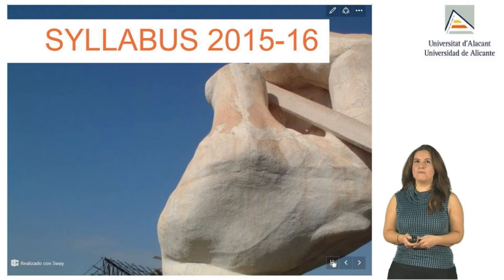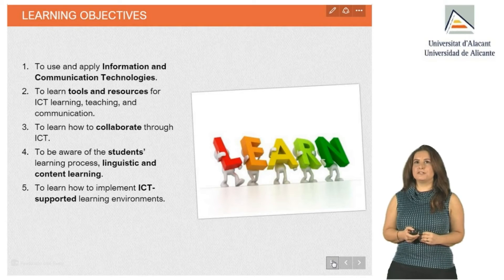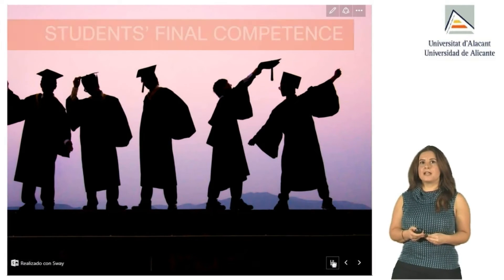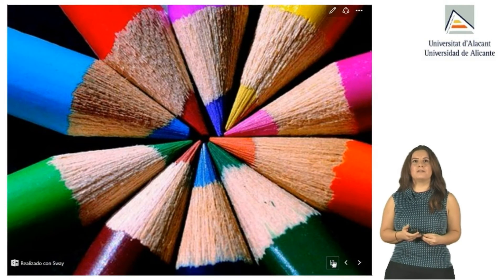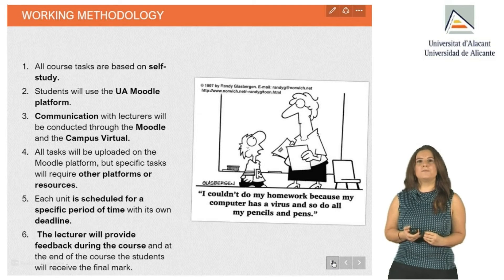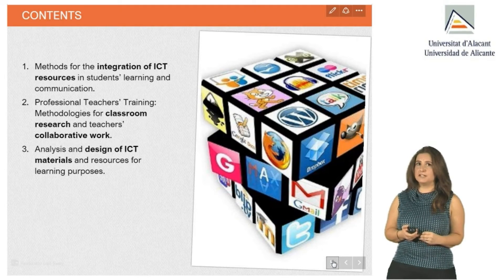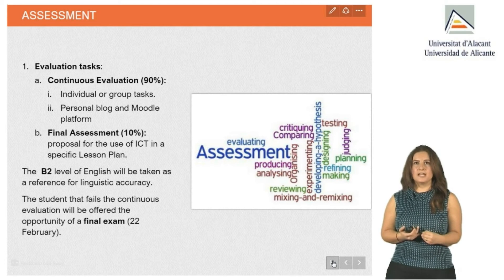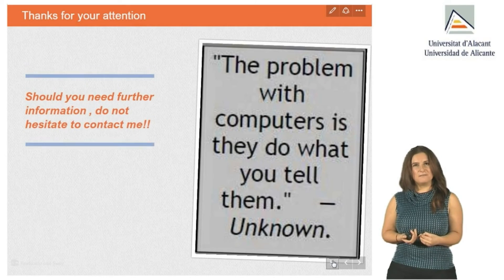Presentation on ICT for CLIL, Teaching Competence 2015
Presentation of the subject ICT and Classroom Dynamics for CLIL of the University of Alicante's Teaching Competence Course for Teaching in Valencian, German, English and French (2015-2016)